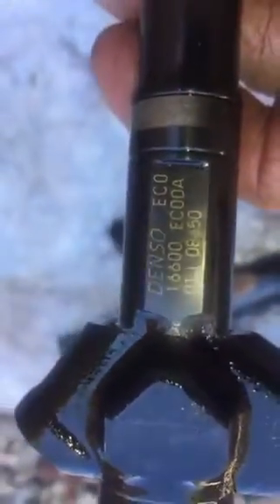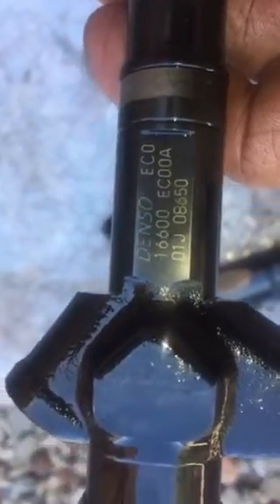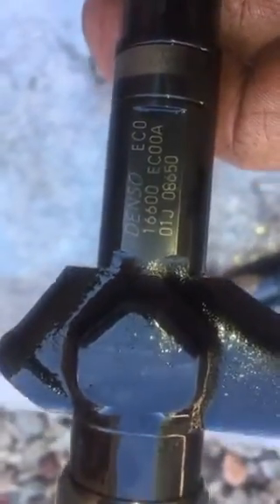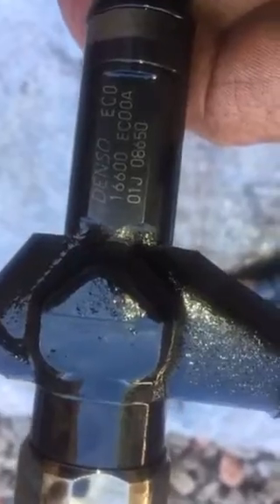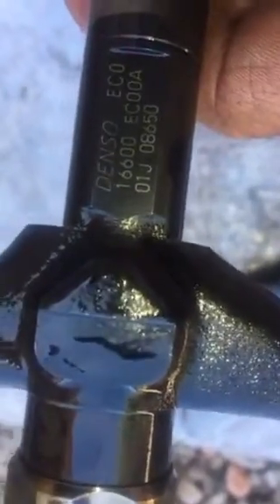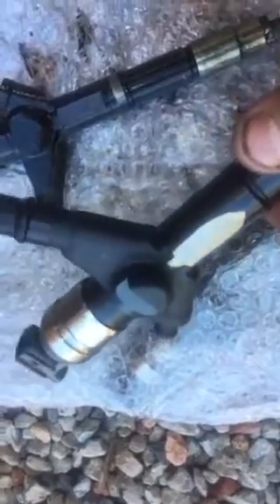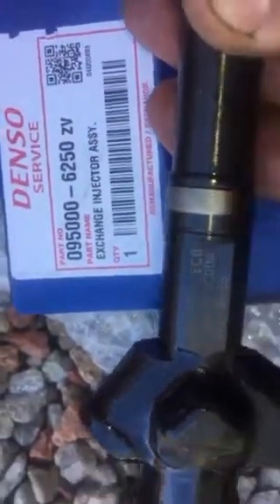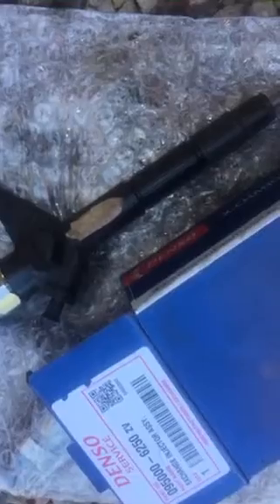Injector problems nissan navara pathfinder